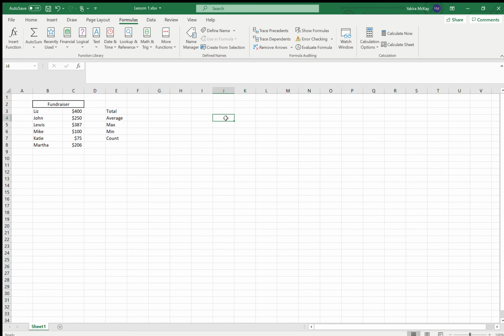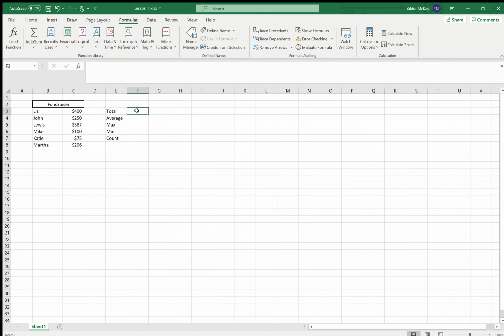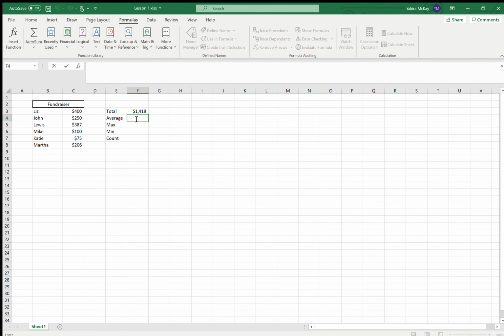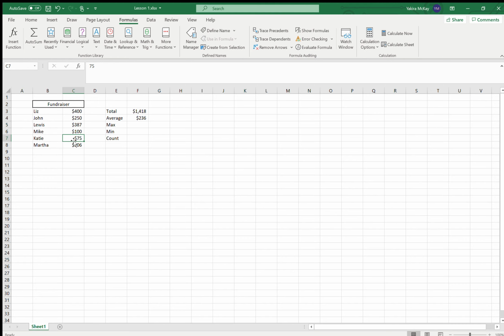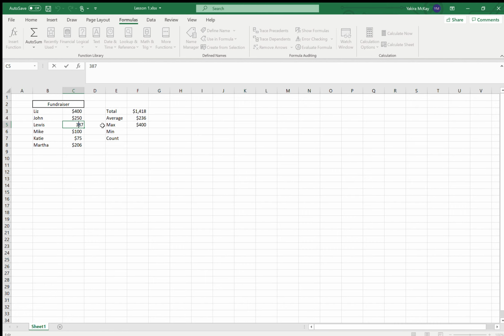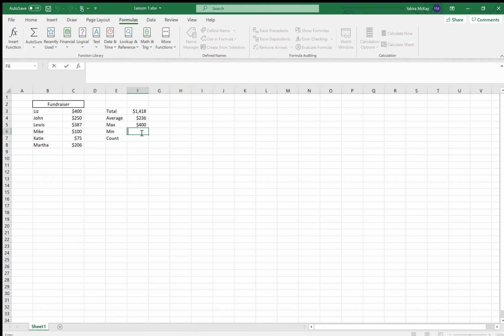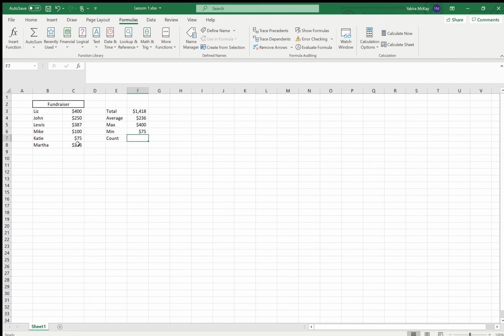Basic Excel Tutorial - Sum, Average, Max, Min, Count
In this video, you will learn how to input a few basic features that Excel has to offer. You will learn how to use the sum function, average function, min/max function and the count function